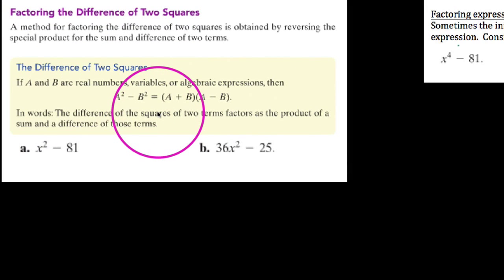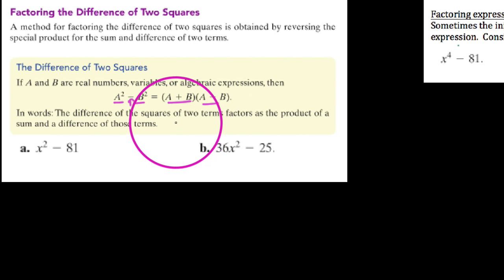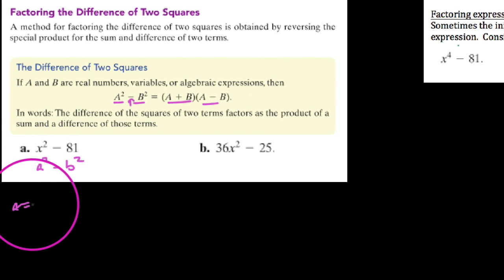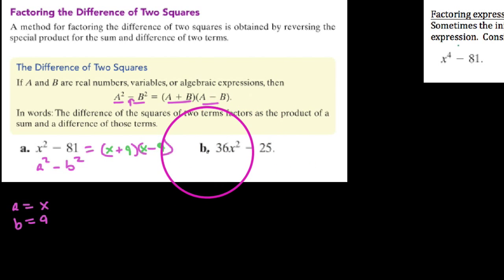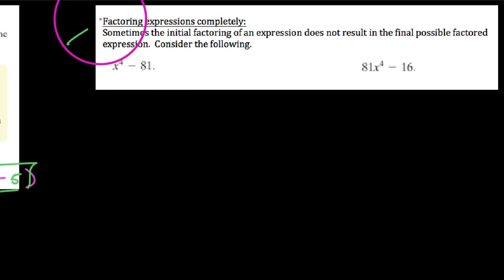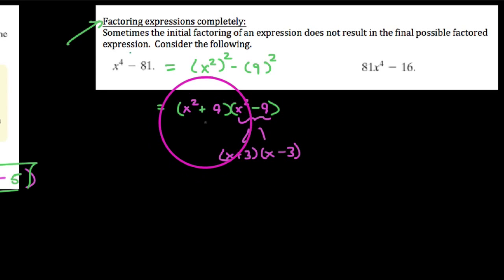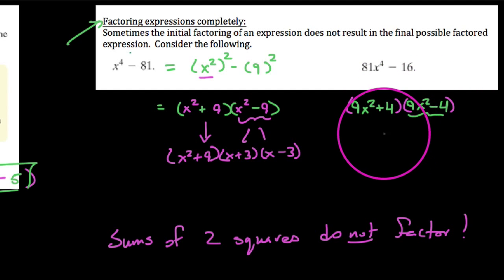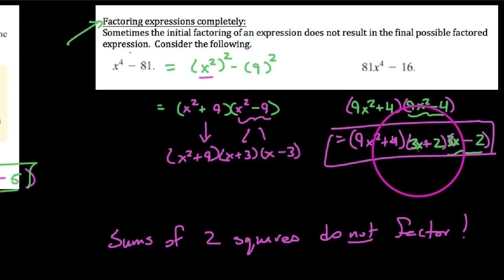Alg 3 P5.3, Factoring polynomials, Differences of 2 squares and factoring completely